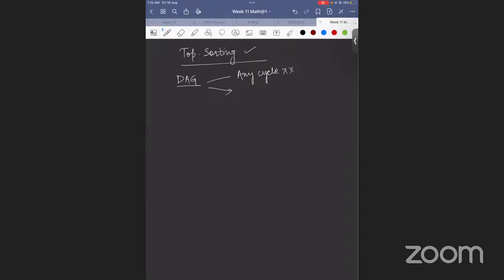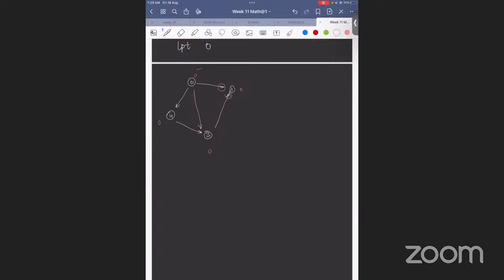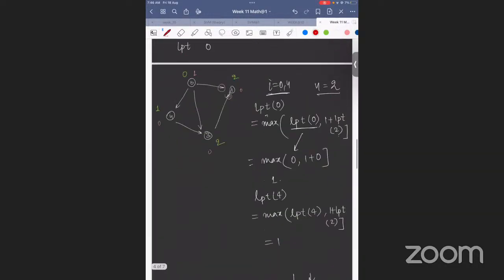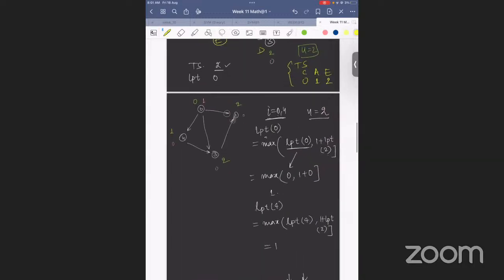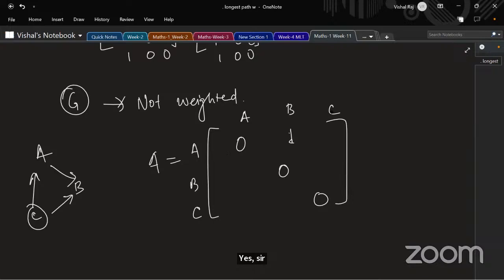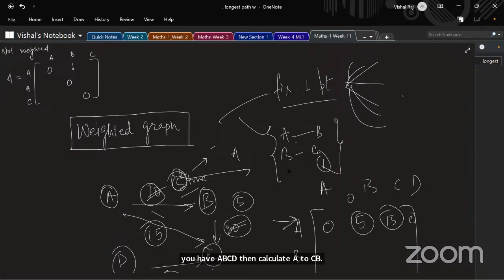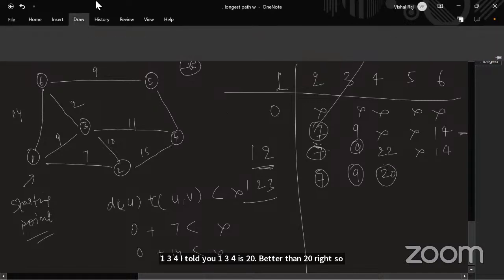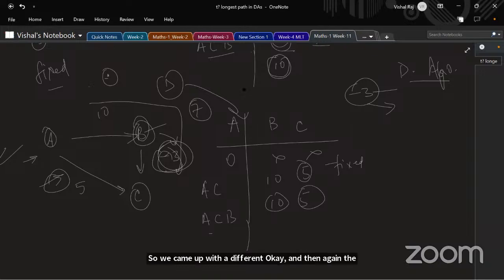Maths 1 - Open Session 1 - Week 11